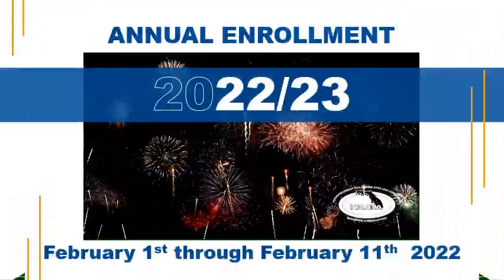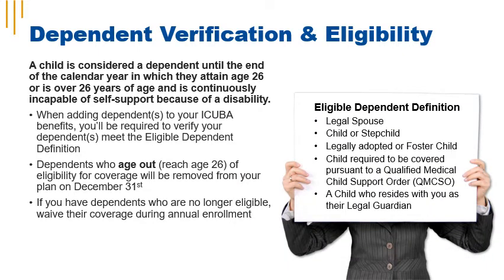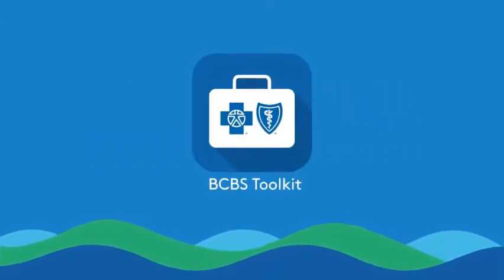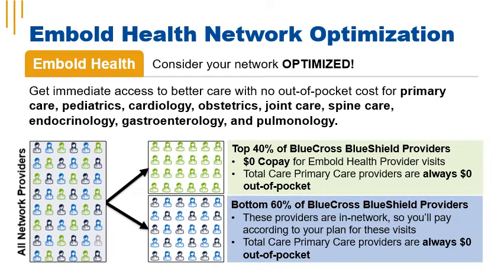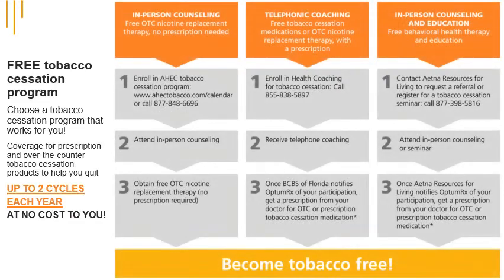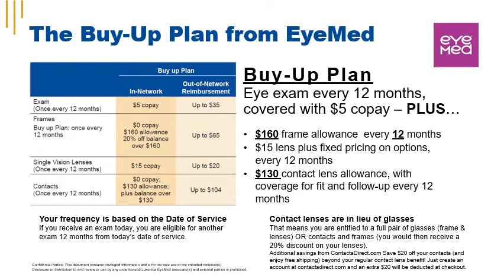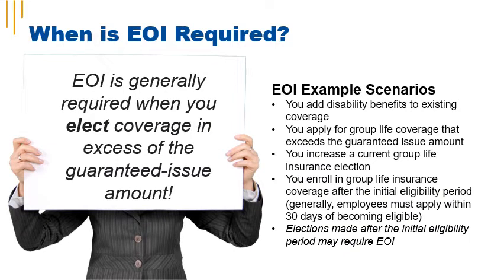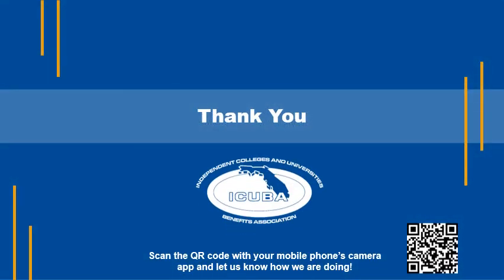Rollins College - Annual Enrollment 2022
The Independent Colleges and Universities Benefits Association, Inc. (ICUBA) provides health and welfare benefits to nonprofit, private Florida education employers, including members of the Independent Colleges and Universities of Florida (ICUF) and Florida Council of Independent Schools (FCIS). There are currently more than 15,000 members from 25 employers covered by ICUBA health plans.